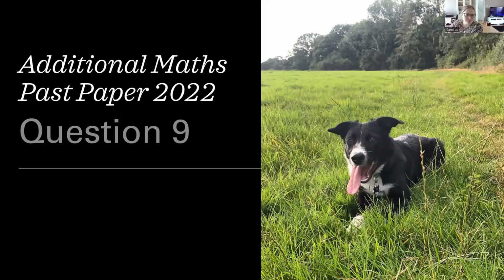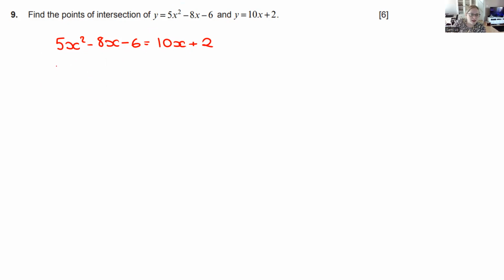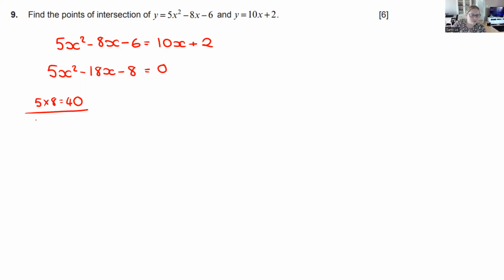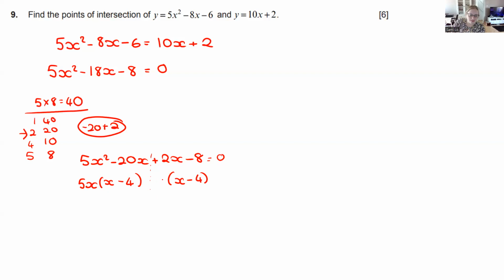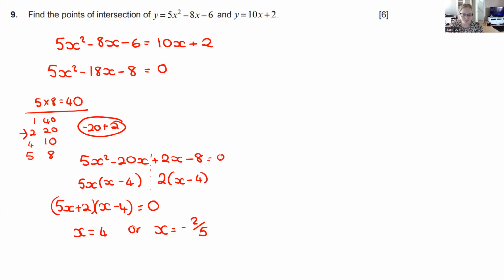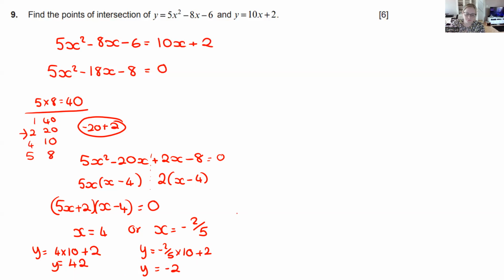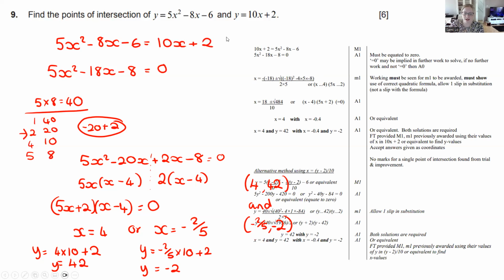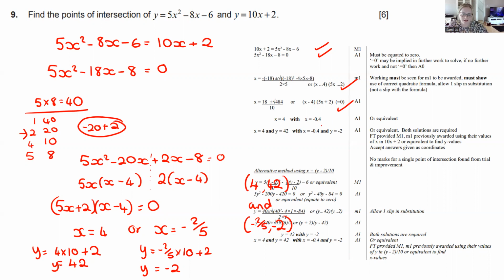Additional Maths PP 2022 Q9